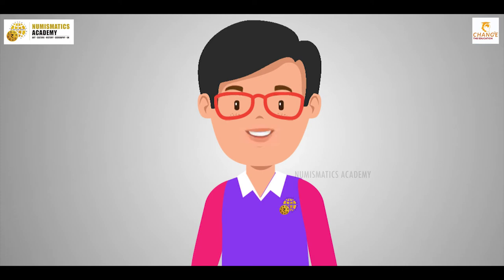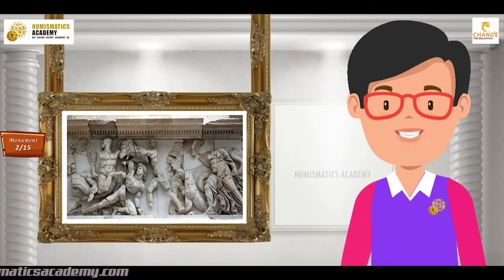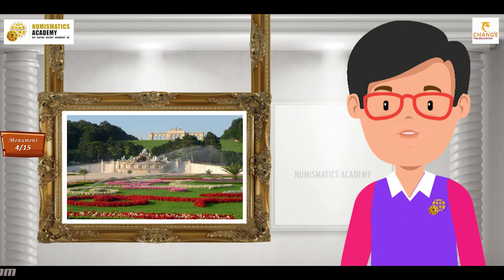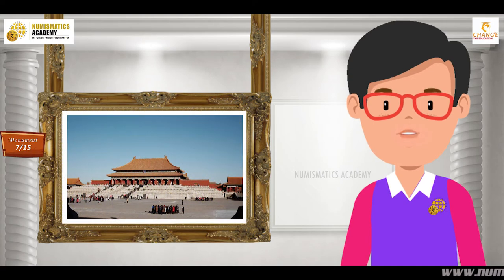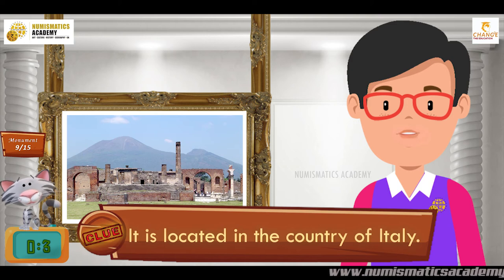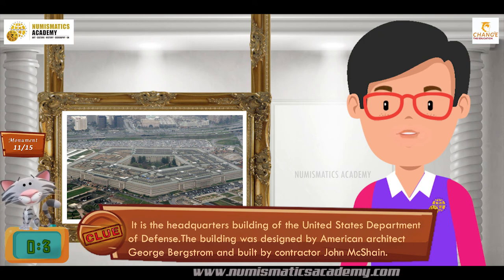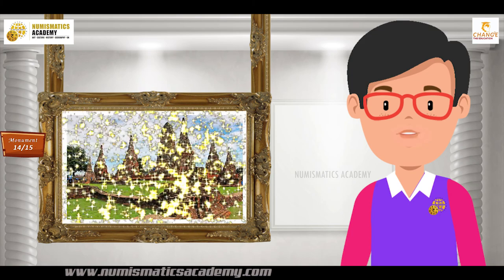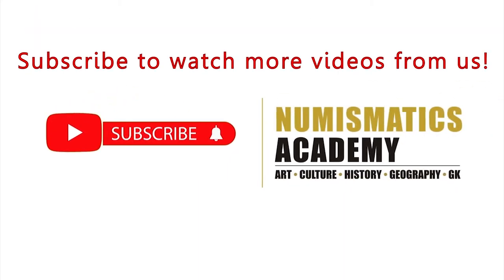Ep3 | Explore the World Monuments | Learn while playing| Numismatics Academy| Chang2e| Mr Nac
Numismatics Academy is India’s first academy started with the purpose to advance the study of World Culture its History, Geography, Art, GK , finance literacy, Personality Development , Behavioural Programs & and much more.

At Numismatics Academy, we take a step further and help the child go beyond geography and history. We make them understand the economic significance of a place due to its location, minerals, rivers, and much more. Similarly, we motivate the child to walk around history and explore the culture, values, and traditions of the land. And finally, we help them to connect all these dots to recognise the reasons for war, the establishment of trade routes, and so on. It aids the child to grasp and interpret the events and news around them in a completely different perspective, which benefits them to relate seemingly disparate events. S/he would know why something has happened rather than being just a consumer of what s/he is being exposed to. This knowledge will be crucial to survive and thrive in the new world information. Thus, it is crucial to understand the story behind the events as one needs different skills to survive in different scenarios.

-Discover Interesting facts about World Lets us know how to you find this video and which facts you like the most. And also share other interesting facts you know about the Country. Come, develop and attitude to learn, explore & appreciate colours of the World.

We planned a wide range of products/ services so that users can select as per their interest or hobby, which suitable for different age users group {7 to 70 years},  offer different Products {flash cards/ memories cards/ playing cards/chart papers etc} or different Programs {Discovery / Finance literacy / Behavioural & Personality development programs }, to address different subjects { Culture – History – Geography – Art – GK –Finance – Behavioural – Personalities and much more}, available at different channel (Schools /Classroom  / Online /  Exhibition / Discovery Zone /  Mobile game applications} and most importantly can be fit in any budget (Rs. 0 – to 15,000)  under B2B & B2C model.

Our programs/products include the following:
(1) Discovery Zone (Culture Gallery) in schools, to promote world culture – geography – history – art – GK.
(2) World Discoveries Programs (Short / Long term Program)
(3) Finance Literacy Programs ((Short / Long term Program)
(4) Early Leaders: NLP based behavioural programs (Short / Long term Program)
(5) Personality Development for all (PDFA) : (Short / Long term Program)
(6) Different online series (Workshop): Iknow series – Family Quiz – Gulak – Young leadership etc.)
(7) Different Videos Series: Interesting facts about the world, find & learn world flags, know the world personalities, Learn world currencies and so on.
(8)  Board / Mobile games: WorldOLA – Learn while playing, Flashcards, memories cards, Playing cards & many educational chart papers.
(9) Fun books / Publications: We have three series of books which includes total 10+ books in two languages (English / Hindi).

For Example:
i. Individuals who love travelling can enrol for our World discovery programs which will give them a good insight into different country’s culture – history – geography – currencies and much more.
ii. Individuals can also play our mobile application [WorldOla - Learn while playing] and discover different countries – their capital – flags – currencies, world-famous personalities and much more.
iii. Individuals can easily buy our Books online or book-store on different World aspects and discover by themselves.
iv. Individuals can go through of our YouTube Channel or recorded videos programs.

Keep Discovering the World - Culture - Geography - History - Art - GK and much more.